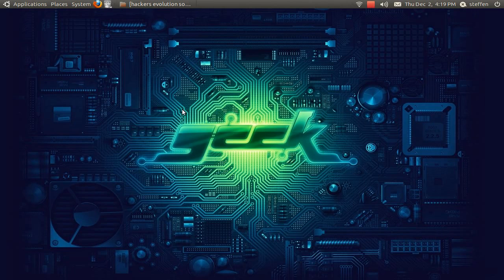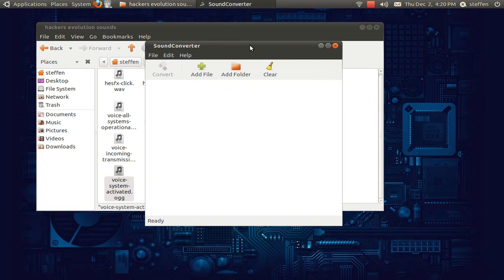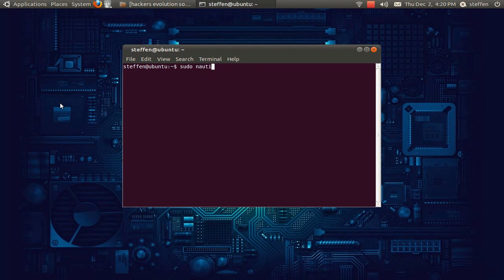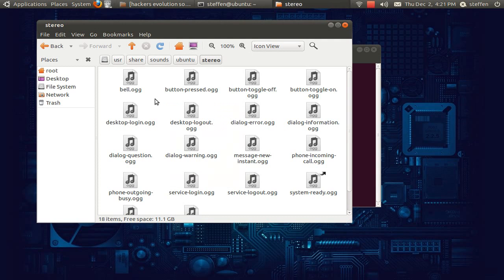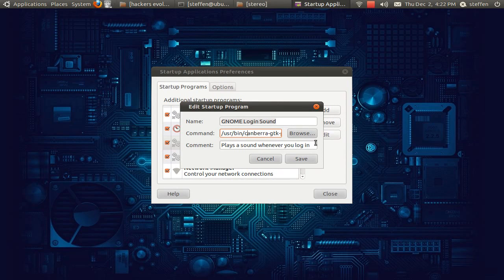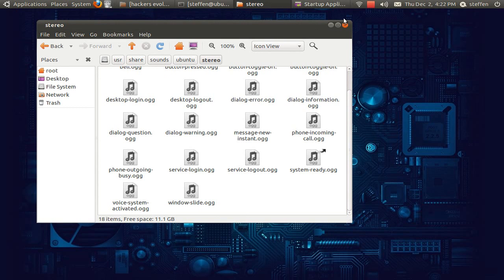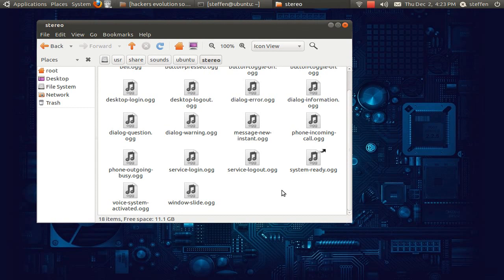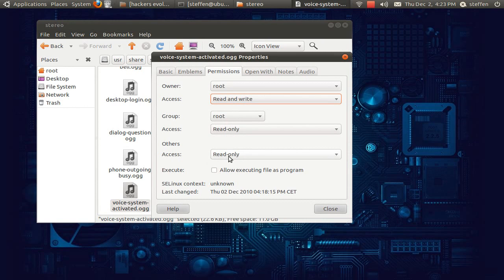Change Login/Startup Sound - Ubuntu 10.10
This video is on how to change the login sound. We all get tired of the default login sound at some point. All you have to do, is get an .ogg file, open nautilus (sudo nautilus), copy the .ogg file to usr/share/sounds/ubuntu/stereo.

Next step is to go to System-Preferences-Startup Applications and then find the GNOME login sound, press Edit and change the command
/usr/bin/canberra-gtk-play --id="your file name" --description="GNOME Login"
after that, you're good to go!

Some people may have to go to properties-permissions and change the Acces to ''read and write'' and ''read only''.